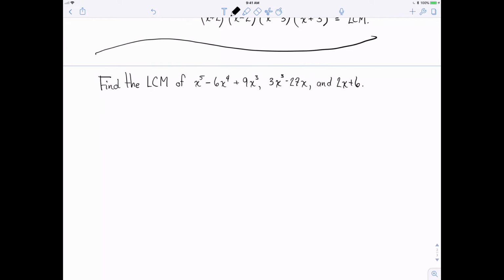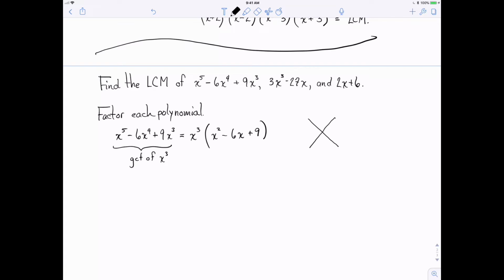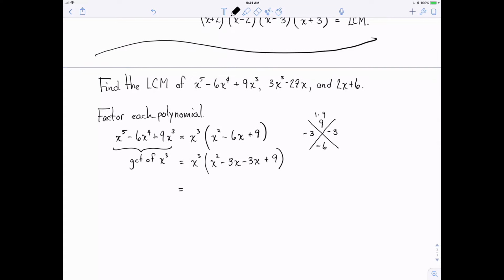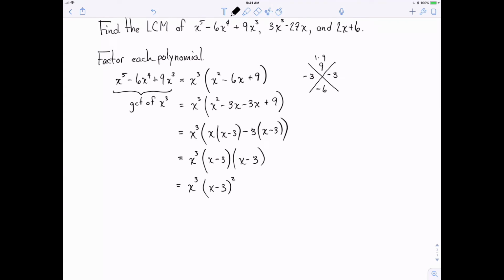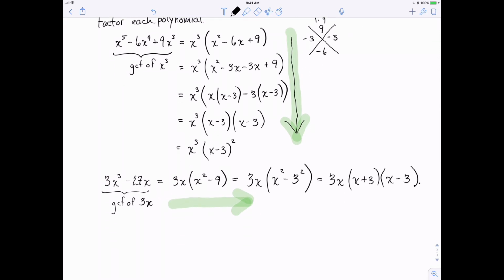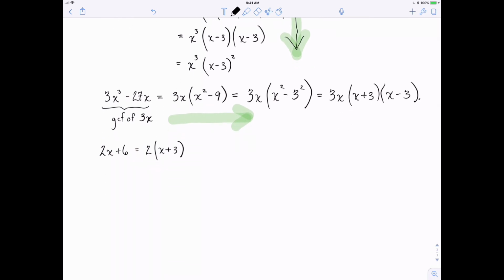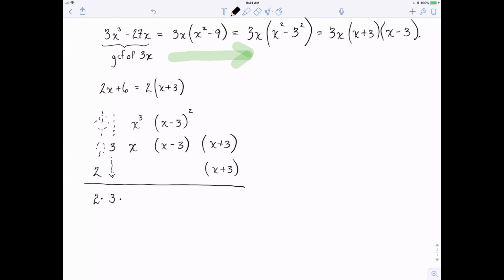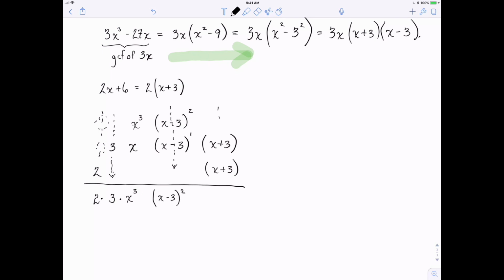R6, the least common multiple part 2